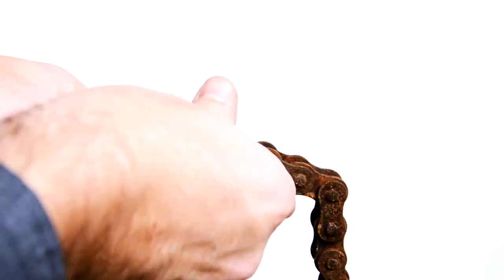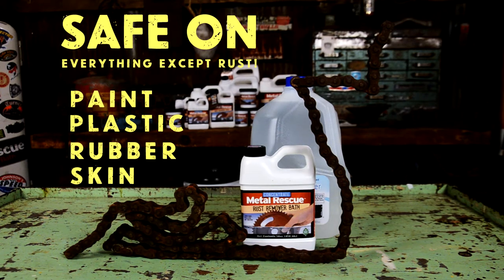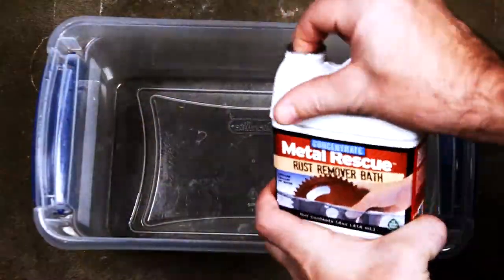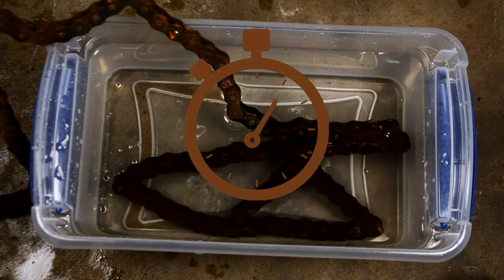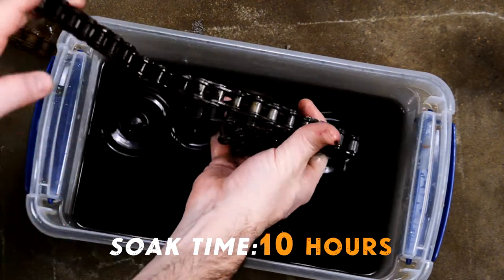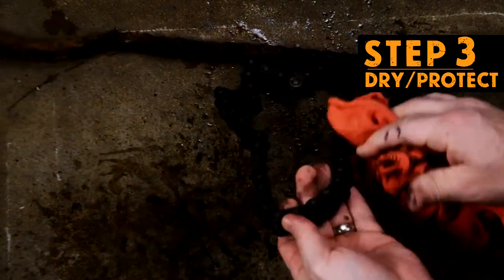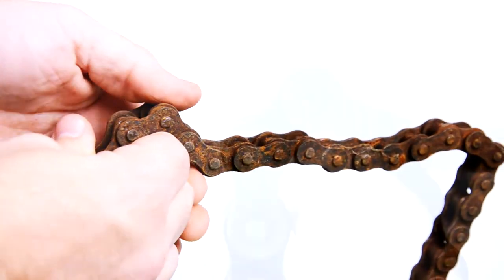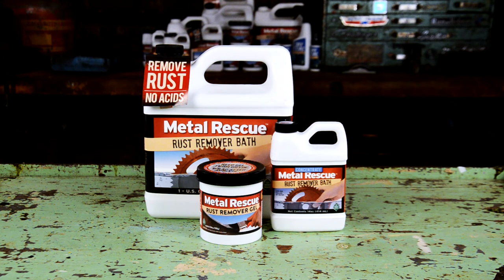How To Remove Rust From A Rusty Bike/Bicycle Chain Using Metal Rescue Rust Remover Bath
Metal Rescue® works by utilizing a water-based, safe synthetic molecule that is attracted specifically to iron oxide (i.e. rust). Metal Rescue removes the iron oxide and holds it in solution, leaving the base part and other materials safely unaffected. Rusted parts can be restored in 5 minutes to 24 hours, depending upon the amount of rust, type of metal (iron and steel), and temperature of the solution.